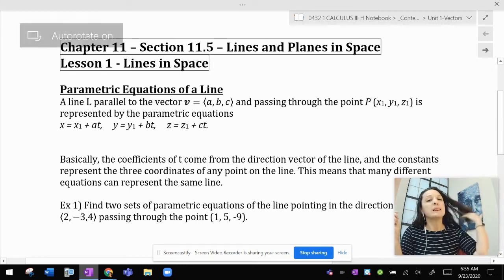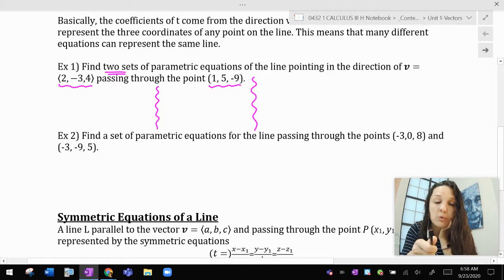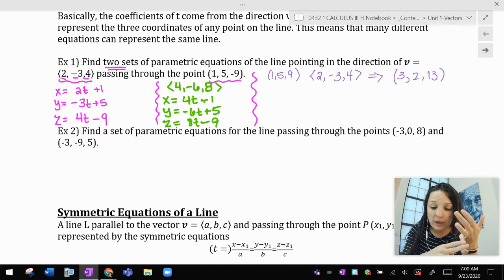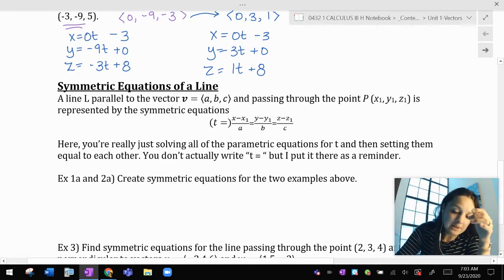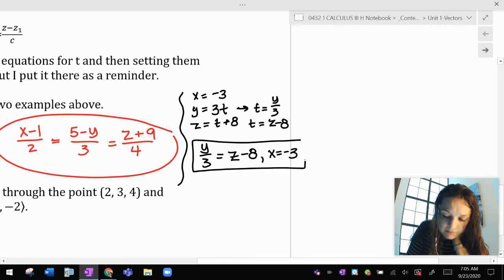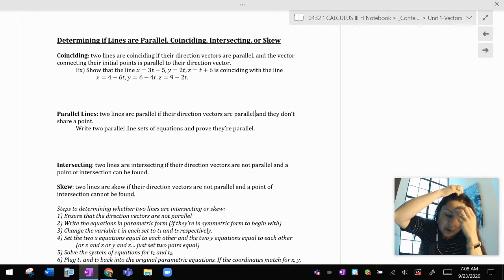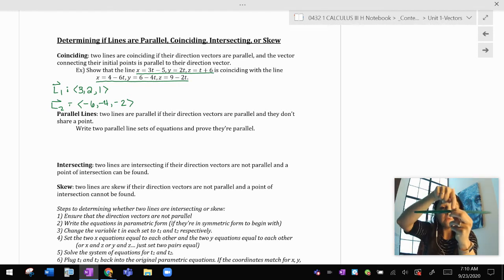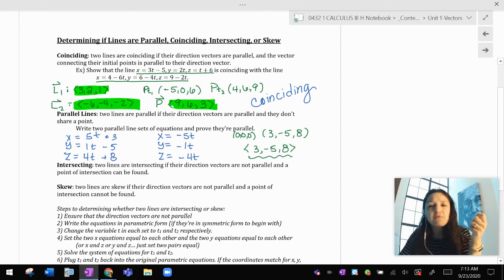Lines in Space Part 1